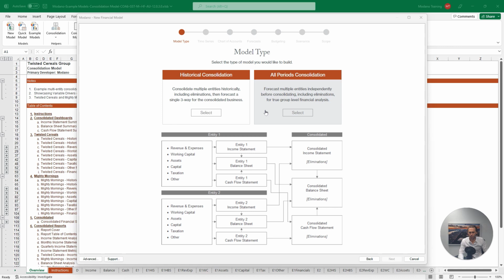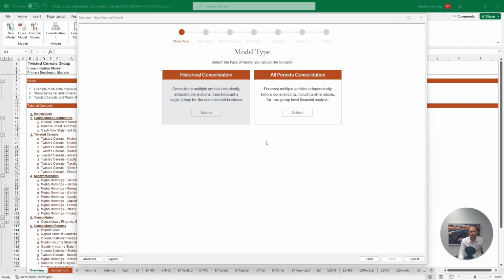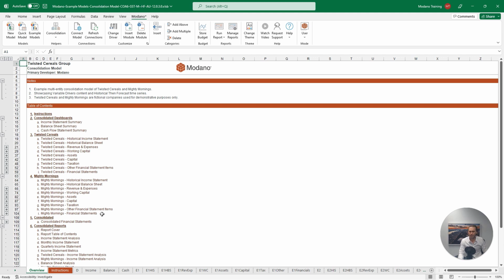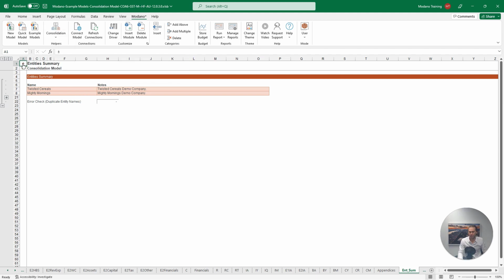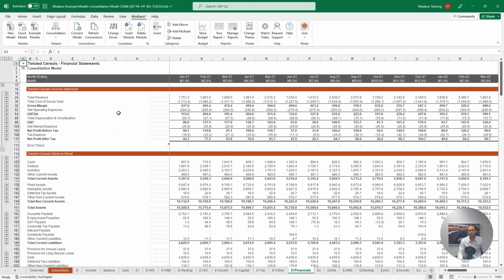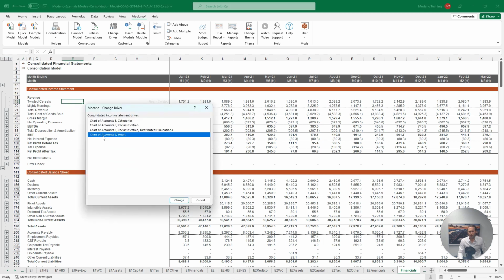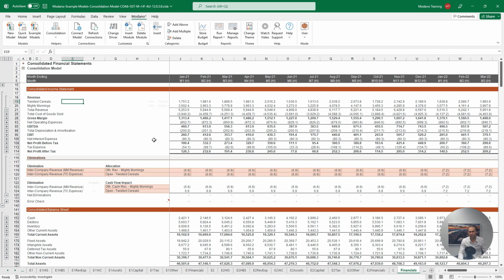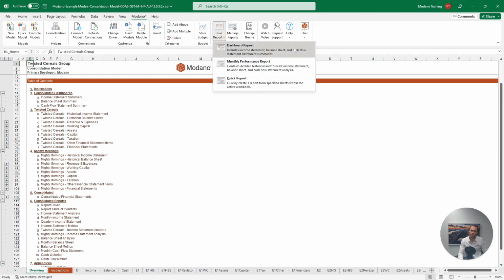All Periods Consolidations Modeling - Modano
Overview of the structure and functionality of an all periods consolidation model within Modano's consolidations content libraries.

0:00 All Periods Consolidations Overview
0:40 Consolidation Model Structure
1:22 Managing & Scaling Entities with Modano
1:49 Individual Entity Analysis
2:28 Consolidated Financial Statements & Intercompany Eliminations
3:51 Consolidated Dashboards & Reports